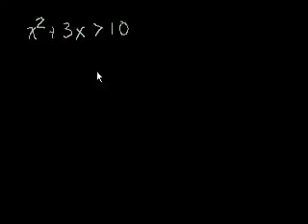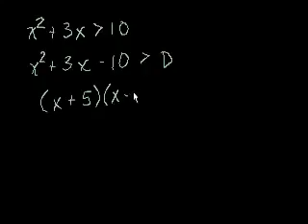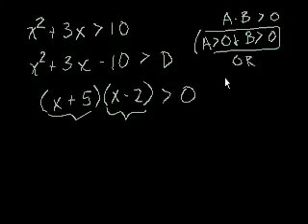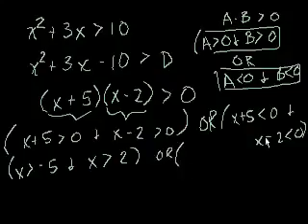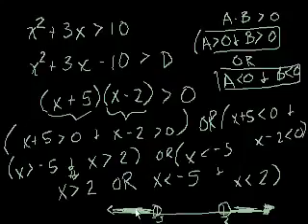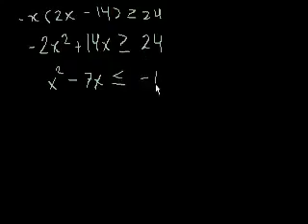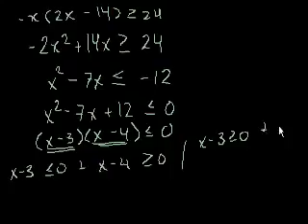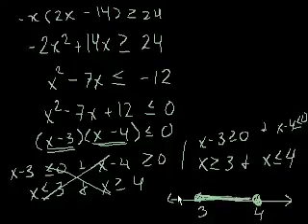Quadratic inequalities Polynomial and rational functions Algebra II Khan Academy